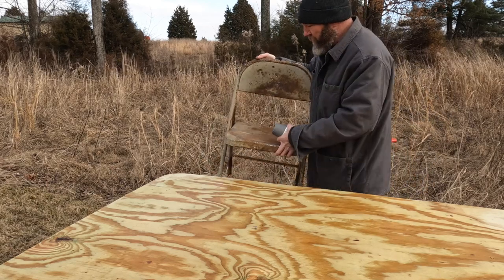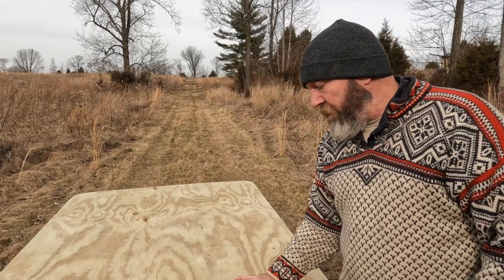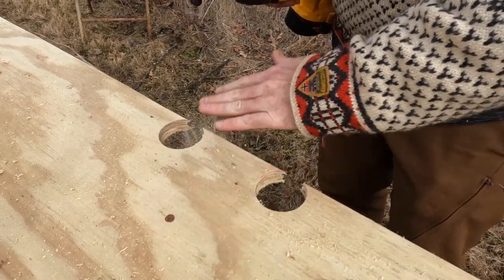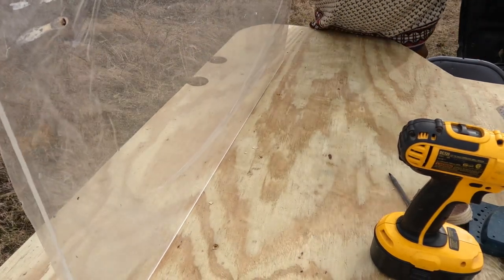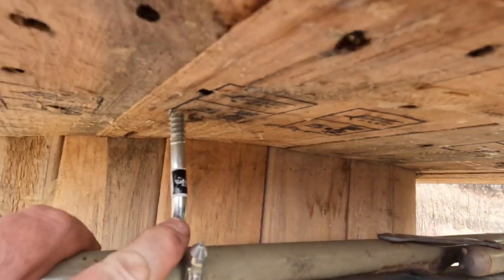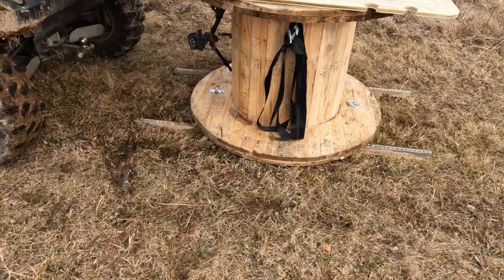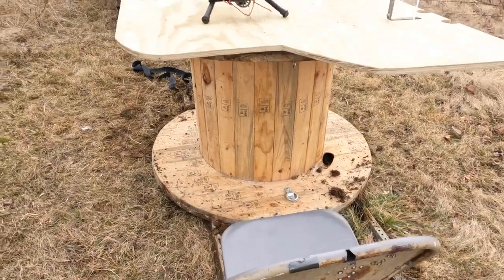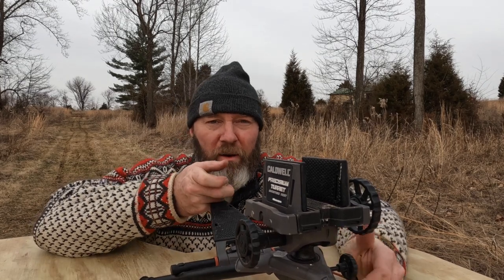DIY Redneck Shooting Table - Part 2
This IS the "All In One" shooting table set up.  It turned out GREAT!  Just my own shooting table project.